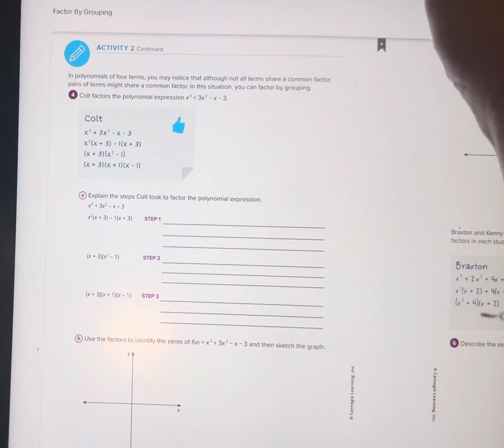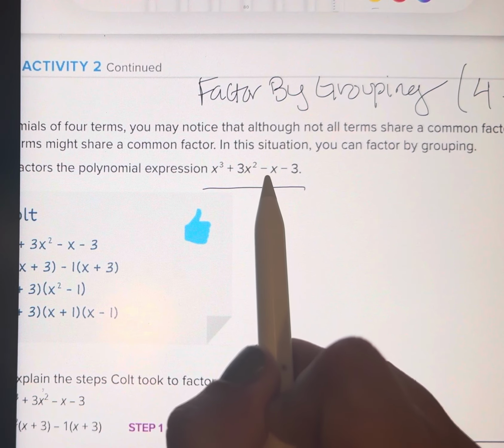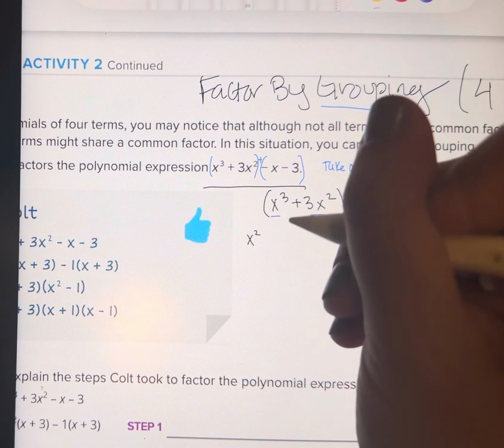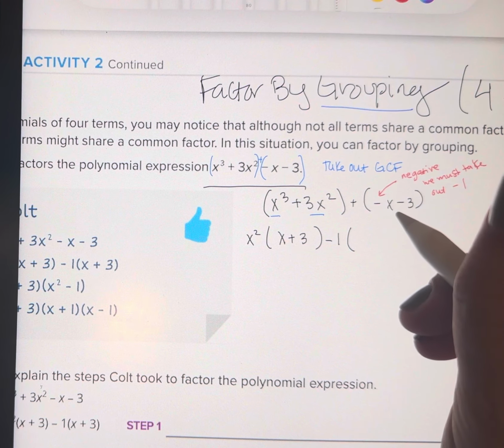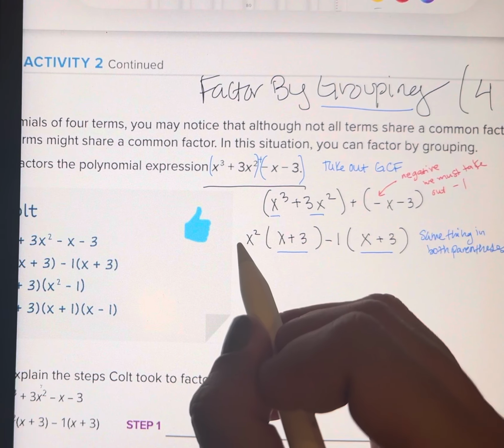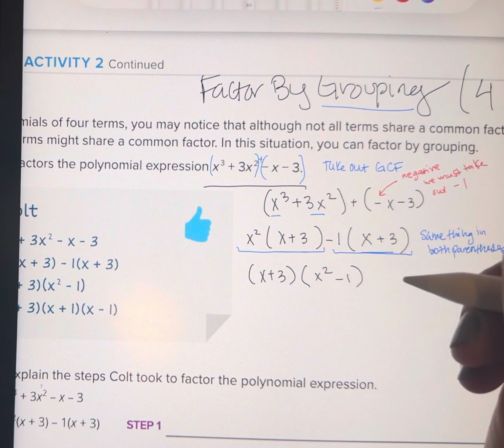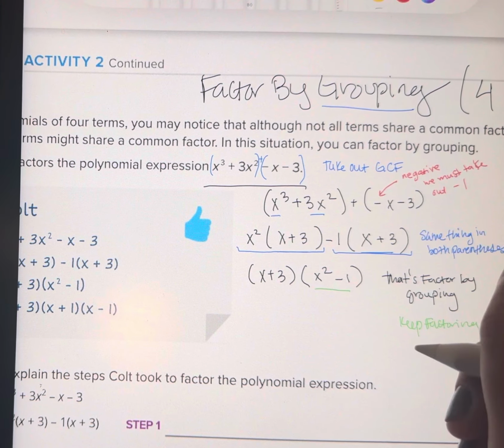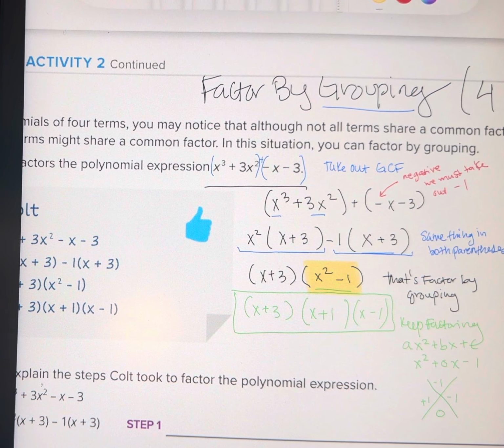Alg 2 factor by grouping